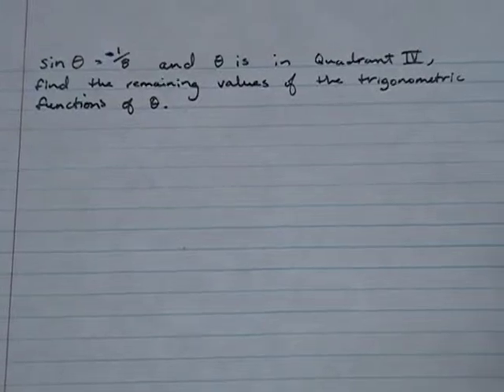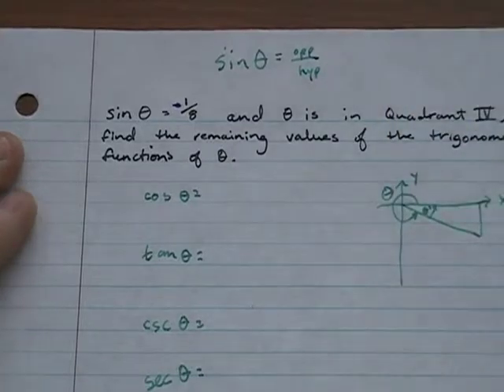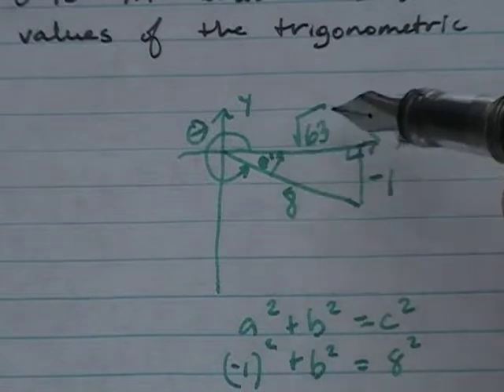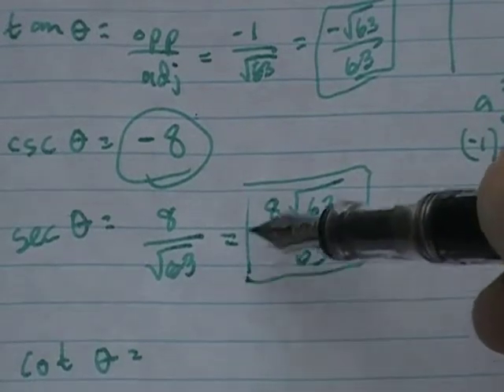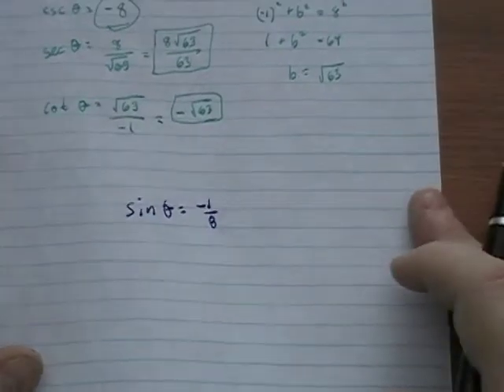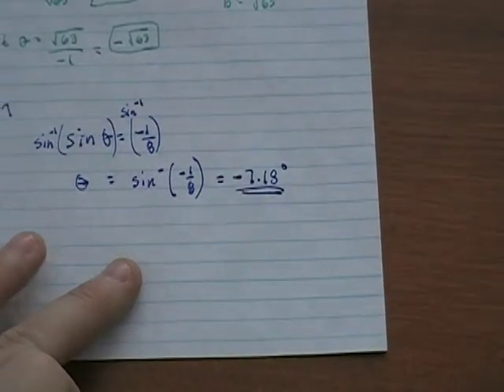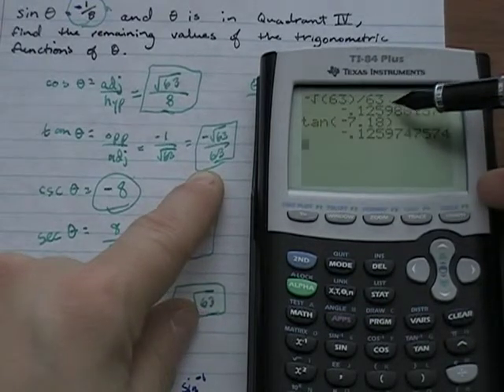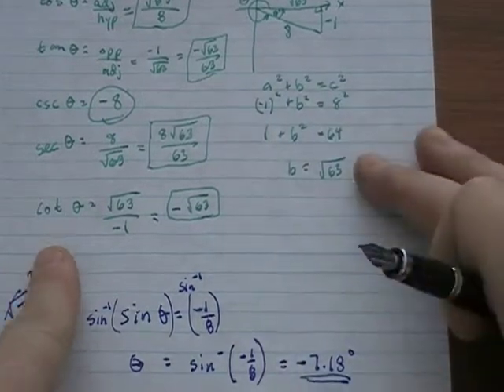Given value of trig function find other five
Given the value of one trigonometric function, find the value of the other 5 (for an angle in standard position).